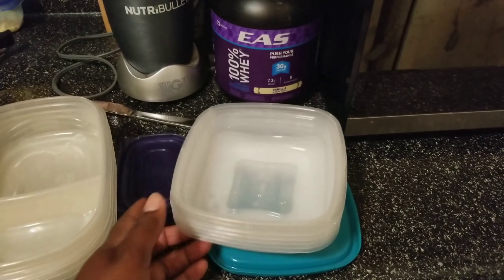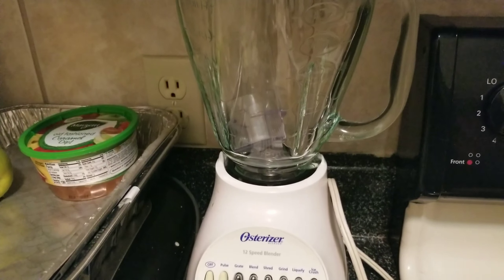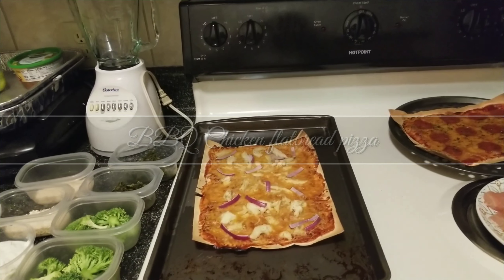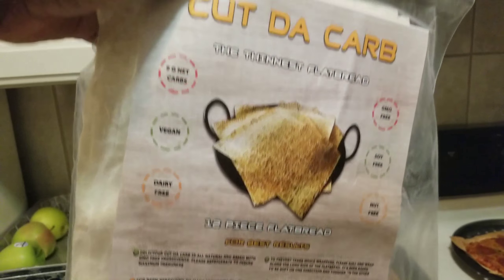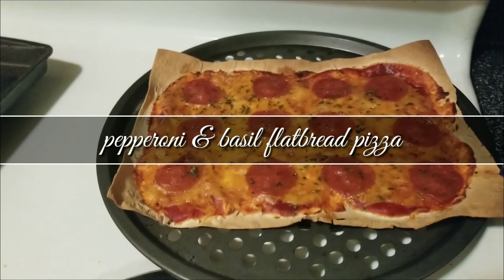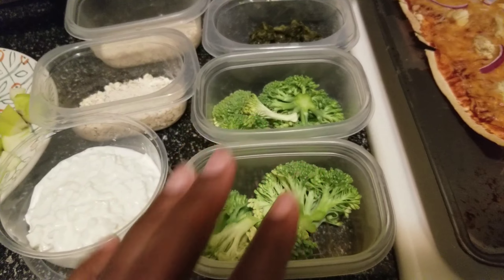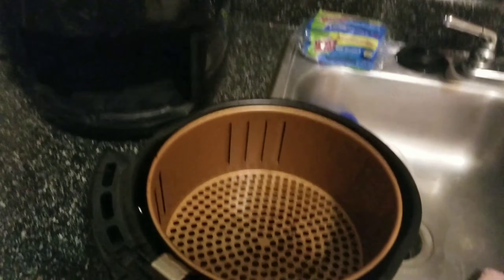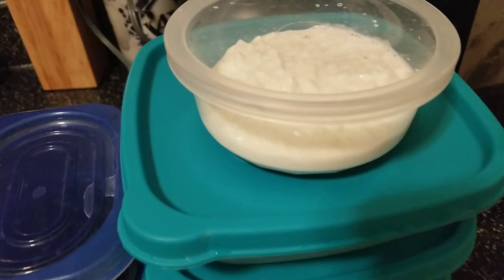Week 11 Post Op VSG: What I eat during the week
Hey guys, in this video I show you what I eat during the week at almost 12 weeks post op, some of my favorite foods, and an update.

BBQ chicken flat bread pizza:
One sheet Cut Da Carb flat bread
1/4 cup Stubbs BBQ sauce
1/3 cup shredded cheese
Sliced onion
Butter for the "crust"
Bake at 450 for 10 mins or until edges are crispy & cheese has melted

Turkey Pepperoni & Basil flat bread pizza:
1/4 low fat marinara
1/3 cup shredded mozzarella cheese
1 tsp basil flakes
12 turkey pepperonis
Bake at 400 for 15 mins or until cheese is bubbly